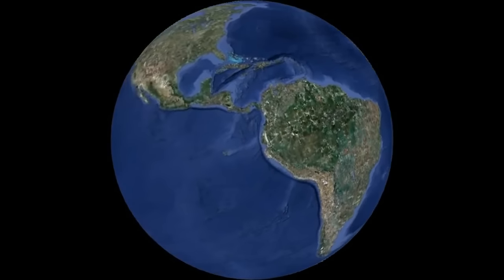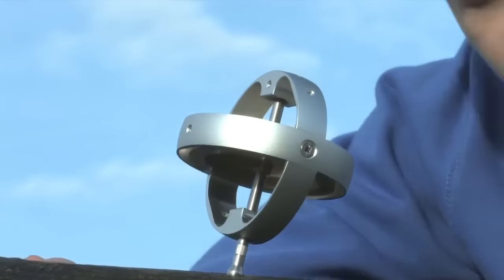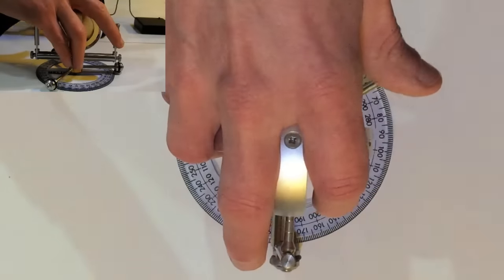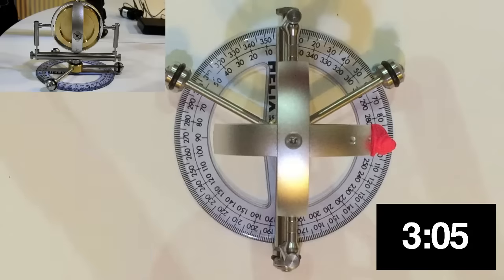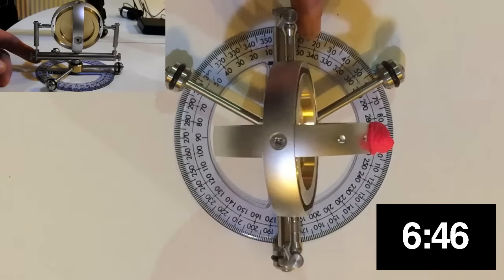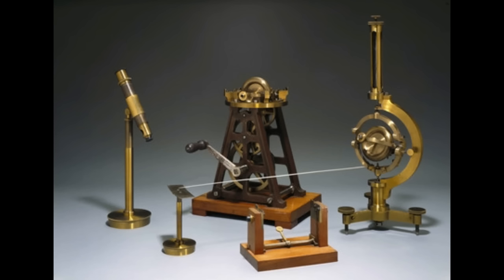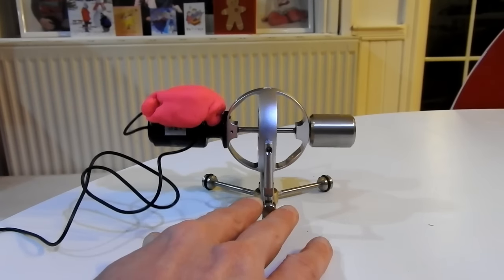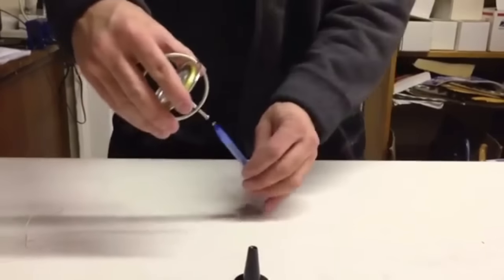Flat Earth and the Gyroscope Myth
Do gyroscopes really appear to drift over time due to the spin of the earth? Have you tested it for yourself?